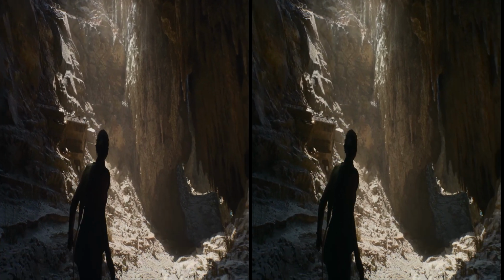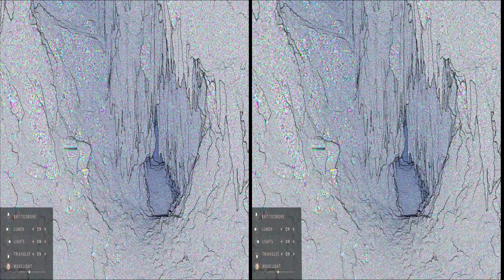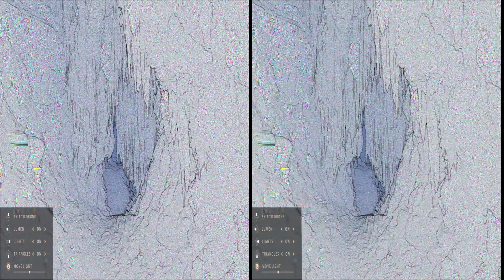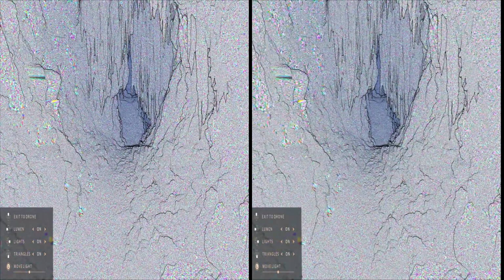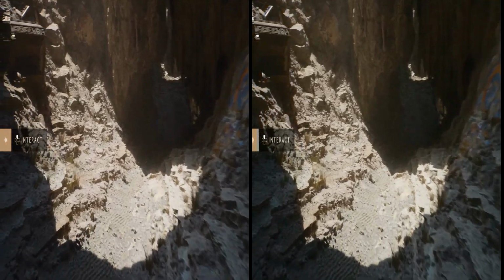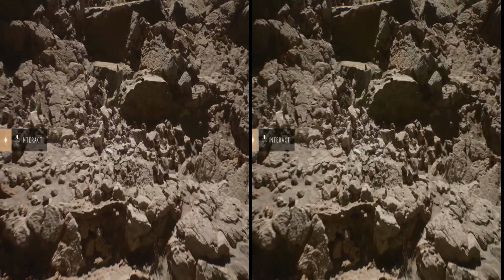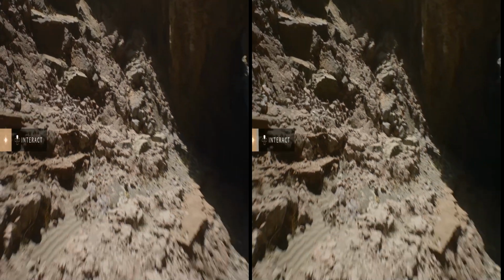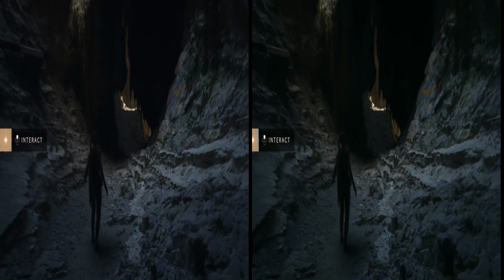Unreal Engine 5 Next Gen Real Time Demo 3d SBS VIRTUAL REALITY VIDEO. WATCH IN VR HEADSET